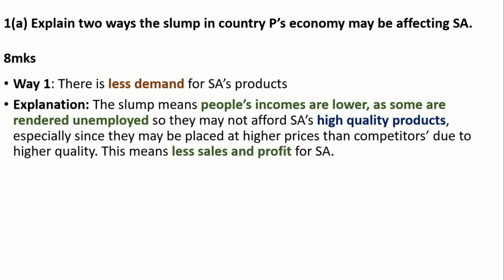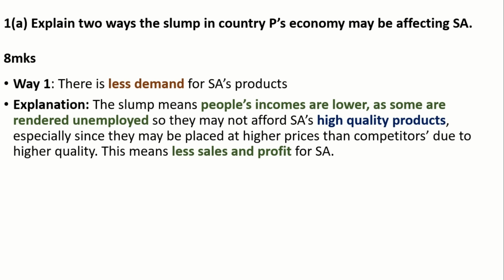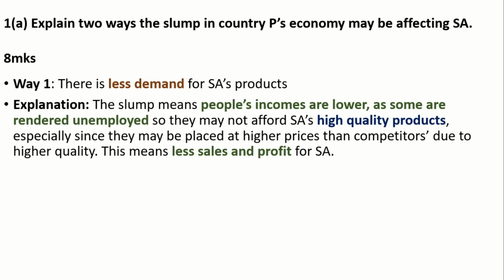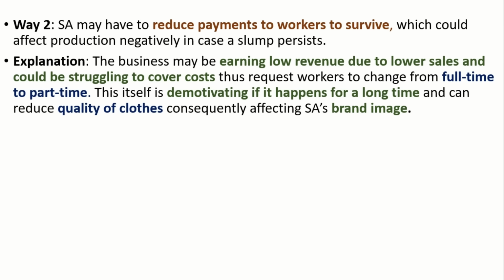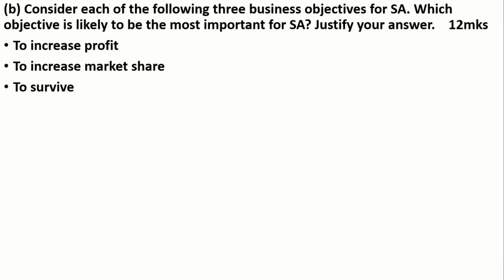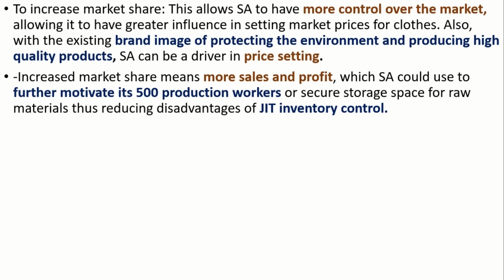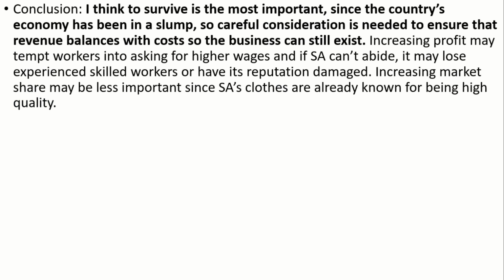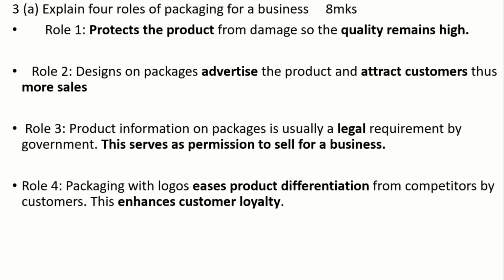BUSINESS STUDIES P. 2 APPROACH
For continuing or candidates working towards an A* in Business Studies paper two, this video explains details of how-to best answer questions and gives sample answers from a recent Cambridge exam.